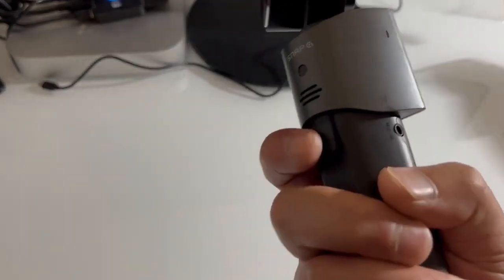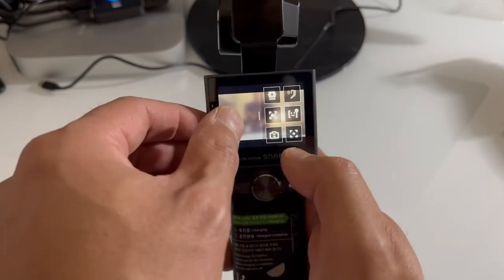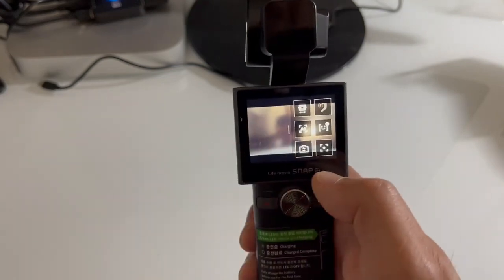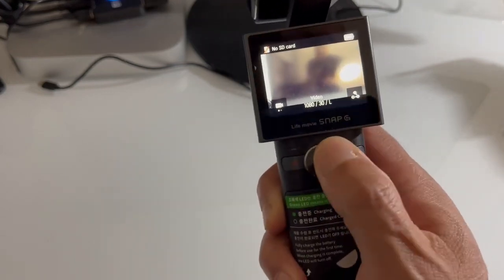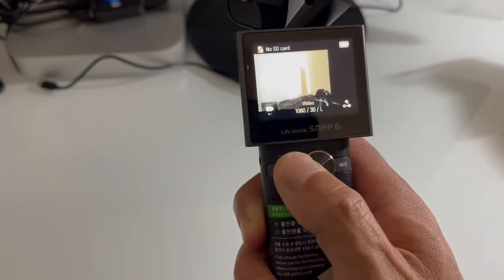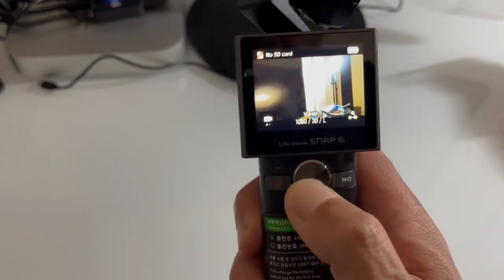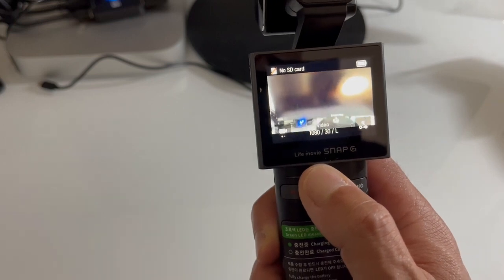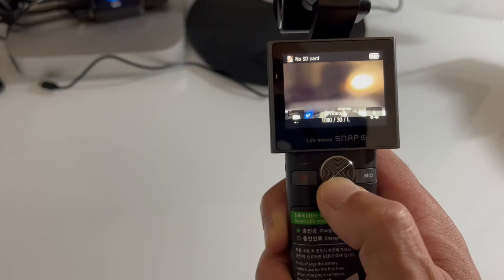GEAR N REVIEW. Vanlife and Travel Vlogging Camera? Thinkware Snap G 4k Vlog Camera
Trying out my new Snap G camera.  I have been using my Iphone for all my YouTube videos.  I sucks moving data from my phone to my PC.  This makes is much easier for me.  I can just insert the memory card. I think it will be a great camping, vlogging, travel camera.

First impression is that I like it.  Will be using for my travel videos.

*Thinkware Snap-G Camera*